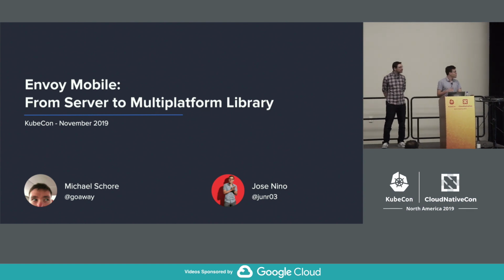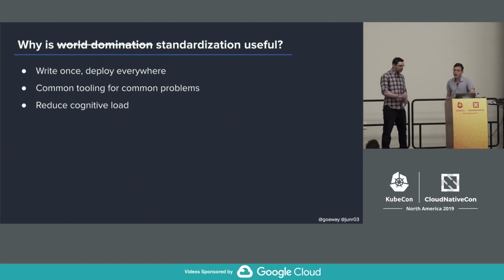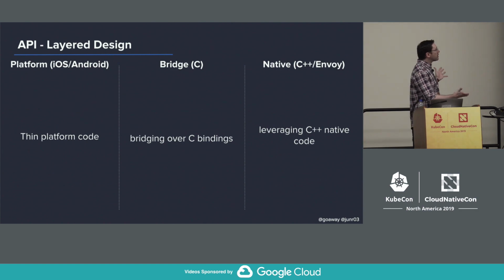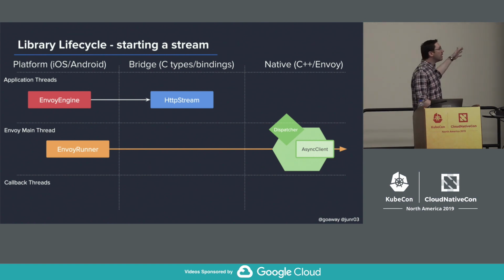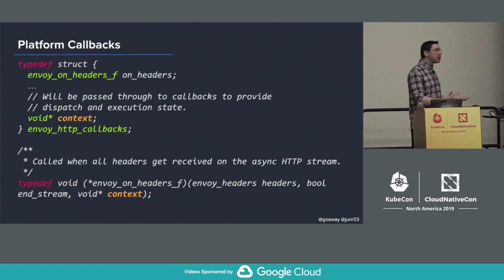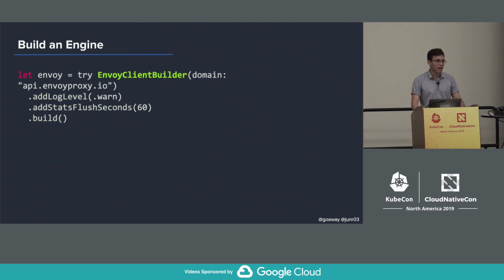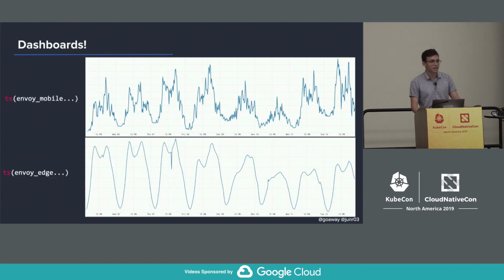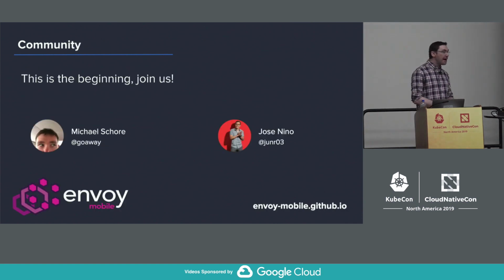Bringing the Envoy Service Mesh to Mobile - Jose Nino & Michael Schore, Lyft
99.999% reliability on the server is meaningless if mobile apps are only able to complete the desired product flows a fraction of the time. Learn how Lyft built, and deployed Envoy Mobile (envoy-mobile.github.io) in their Swift/Kotlin apps and is benefitting from a single, consistent Envoy-based network stack across every platform.  Envoy Mobile was created to provide apps with the same network configurability, observability, and transport technologies that Envoy Proxy enables for the server - as if apps are simply another node on a service mesh. This unlocked a new tier of reliability on mobile and paved the way for many enhancements such as QUIC, request prioritization, and low connectivity handling. This talk will cover how this library was built, how Lyft tested it in their mobile apps, and what benefits they’ve already started to see.